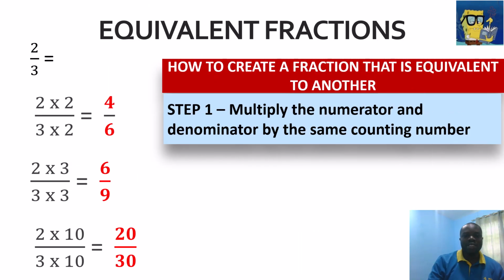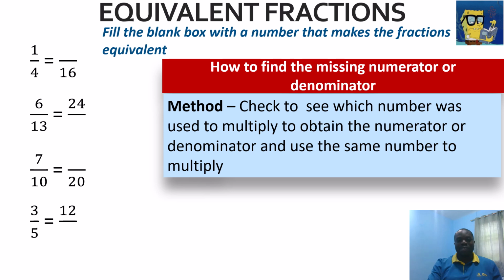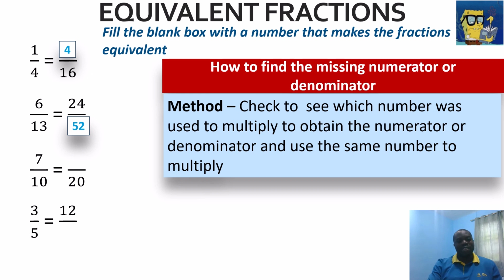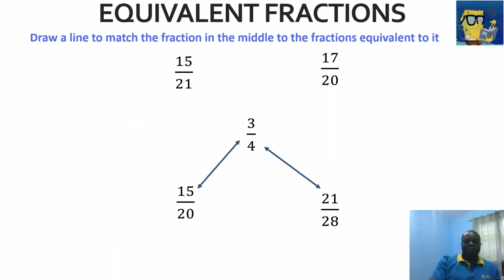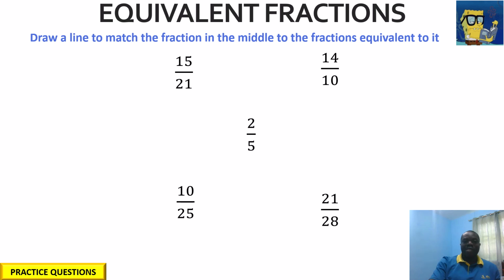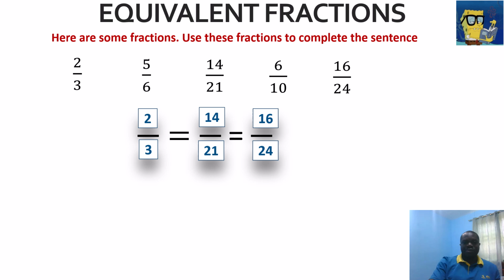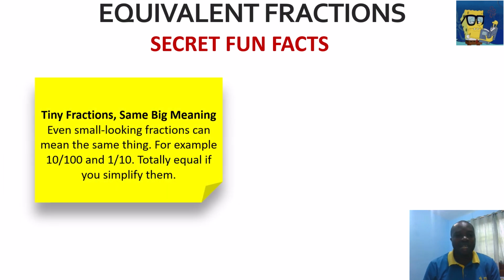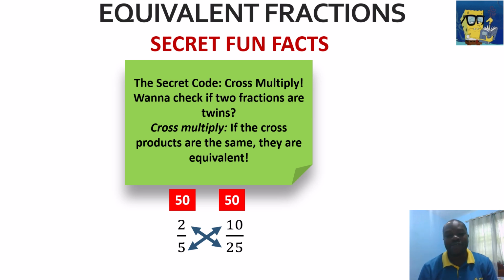CAMBRIDGE PRIMARY MATH EQUIVALENT FRACTIONS LESSON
Equivalent Fractions - Finding fractions which are equivalent to others. Understanding the concept of equivalent fractions in-depthly.